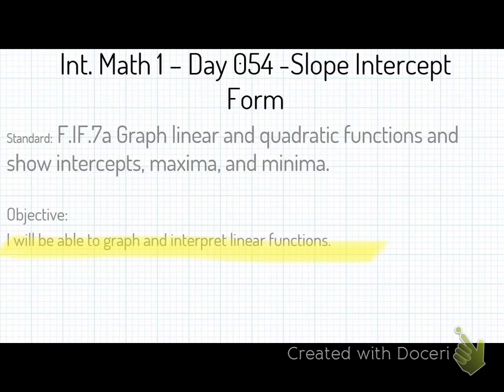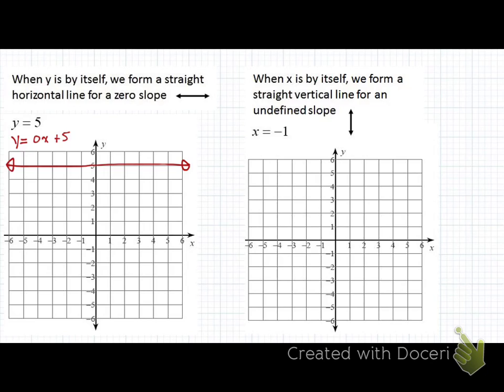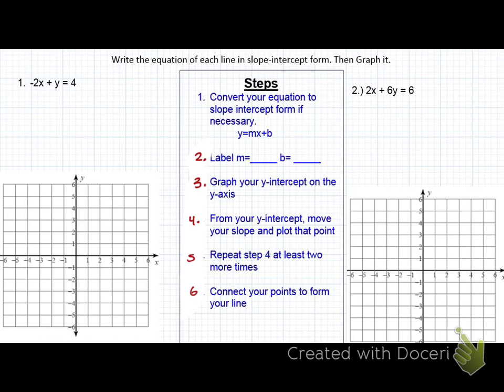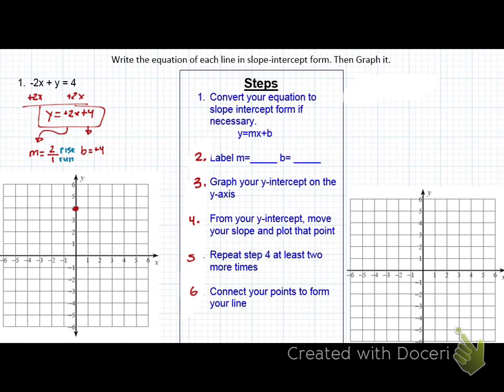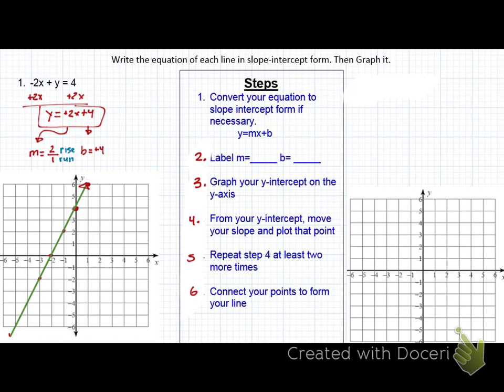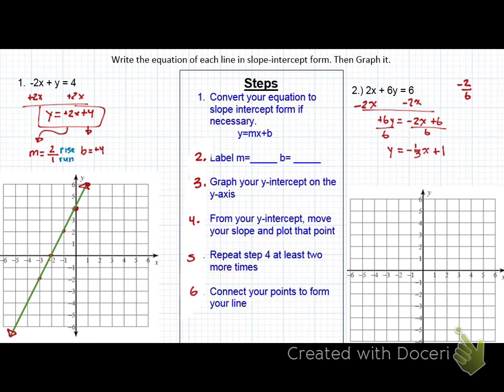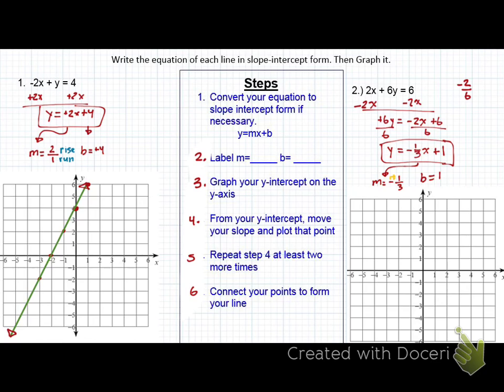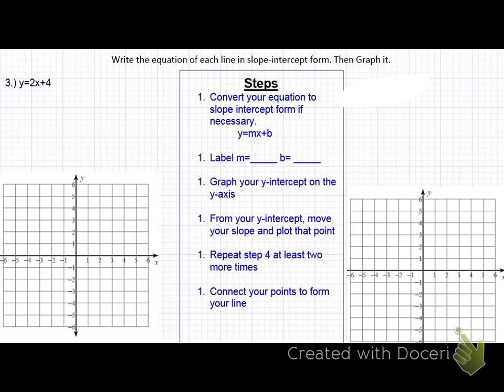IM1 Day 054 110316